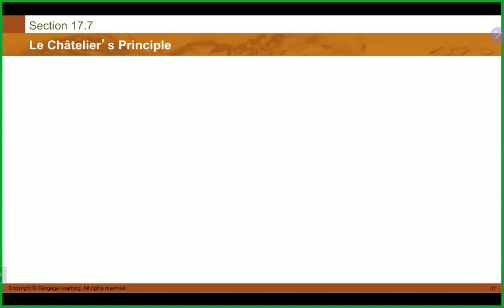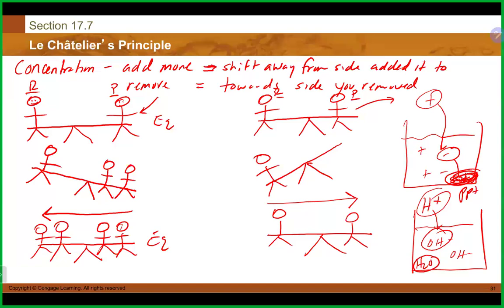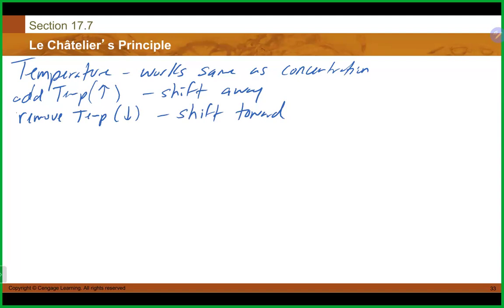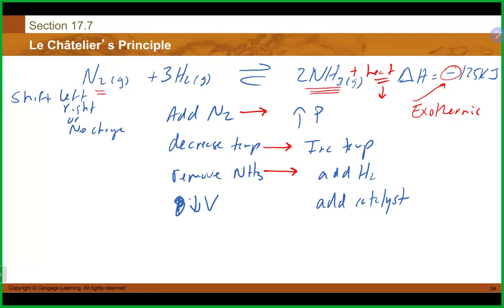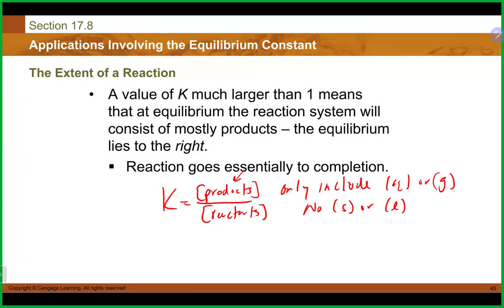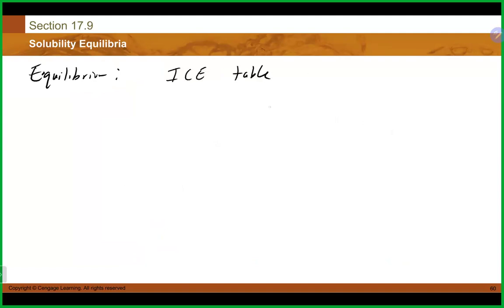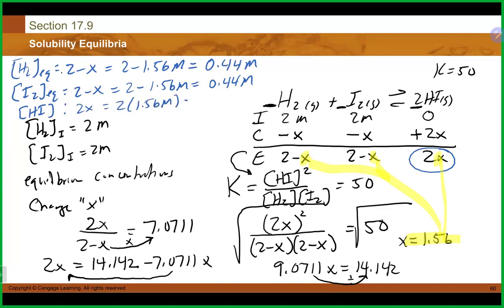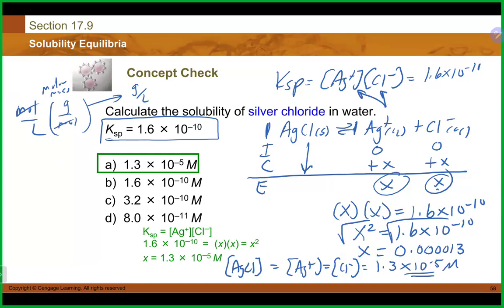Chem 3 Lecture 12/4/24 (Ch 17)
We lectured on Ch 17 (le Chateleir's principle, equilibriums constant, ICE tables, Ksp)